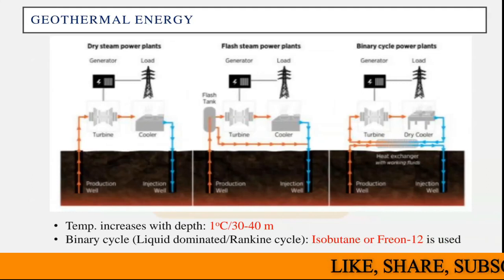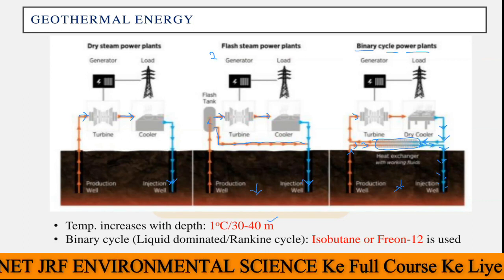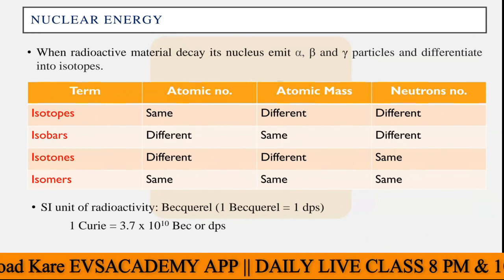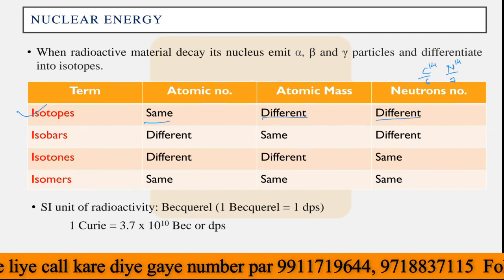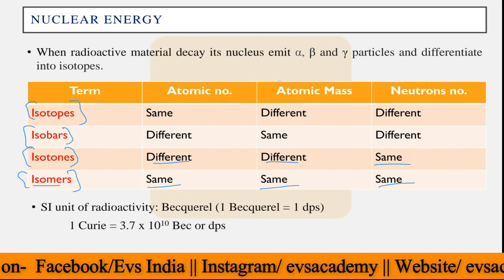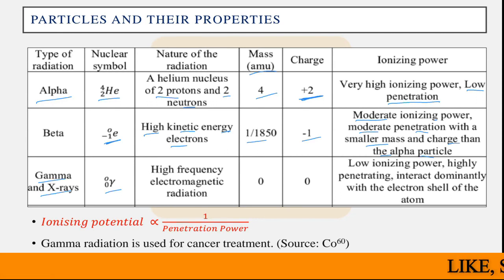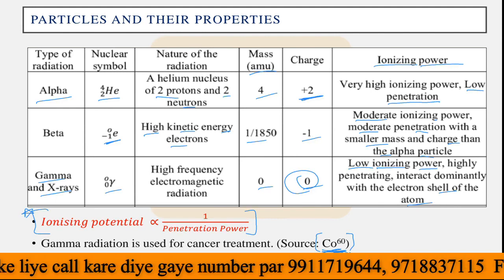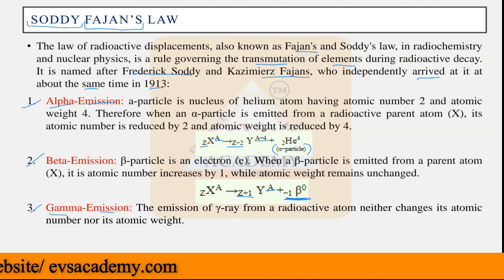Energy & Environment II Units-5 II UGC-NET JRF || Environmental Sciences || EVS Academy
your quarry:-
What is energy topic in environmental science
What is the 5 major components of environmental science